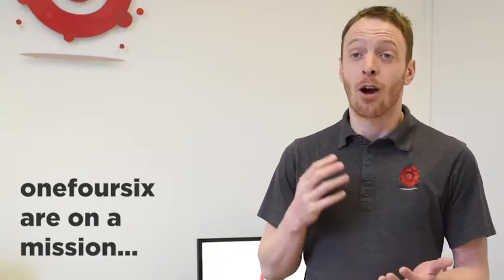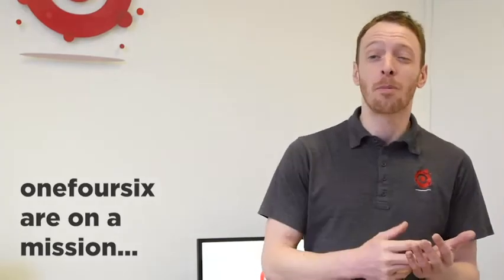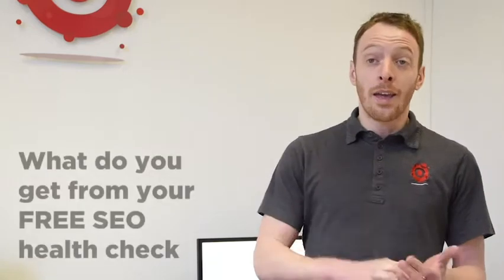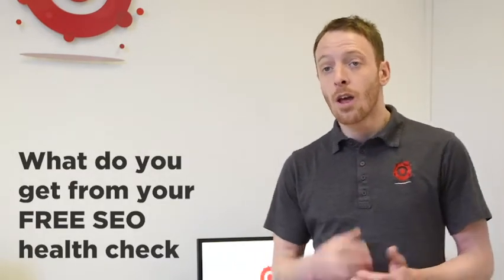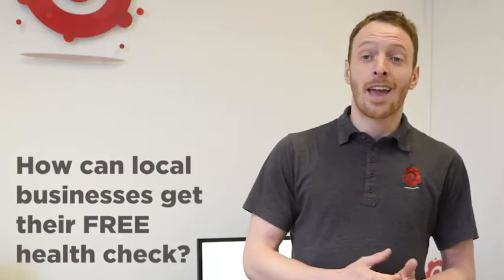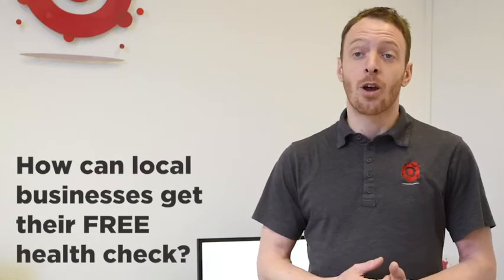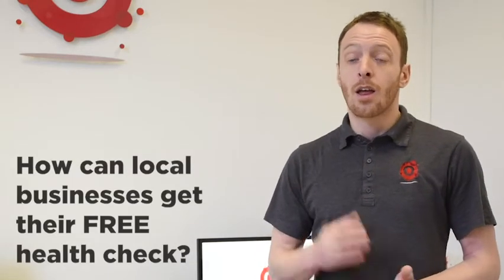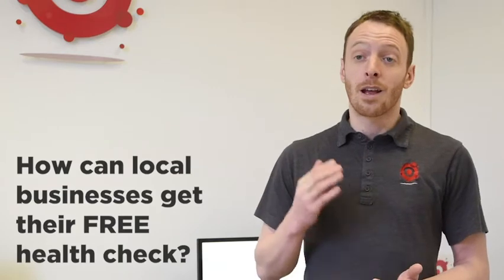Free SEO Health Checks for Local Businesses - Northampton Life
Northampton digital marketing agency, onefoursix is offering local businesses the opportunity to have their website's search engine optimisation assessed for free.